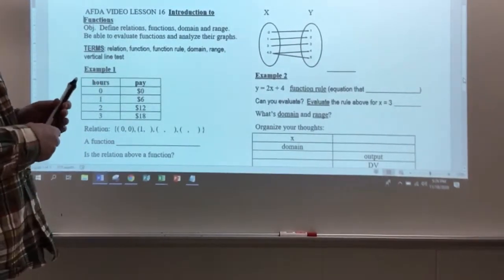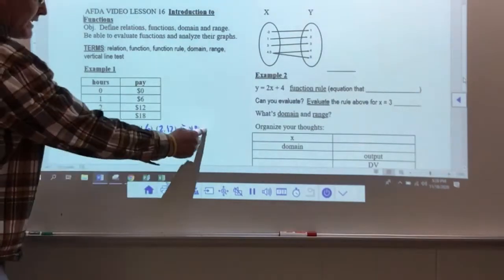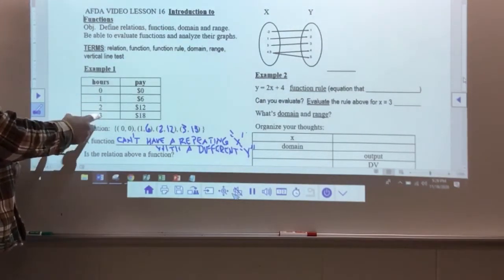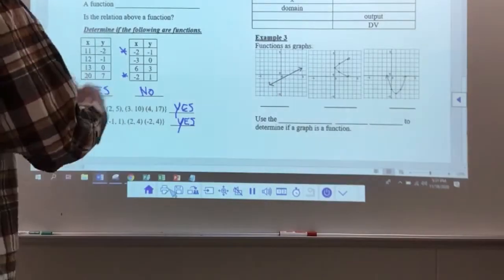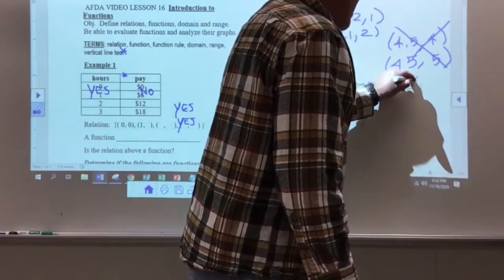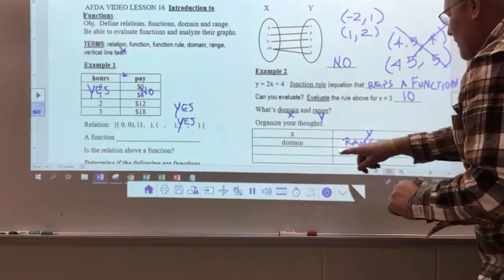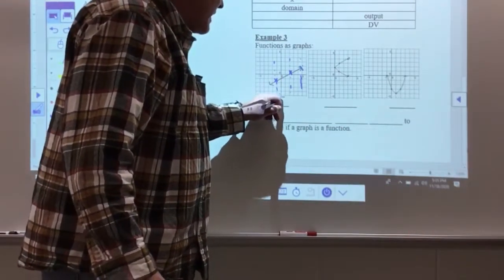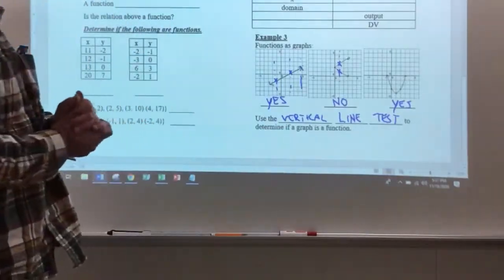AFDA Video Lesson 16 Introduction to Functions